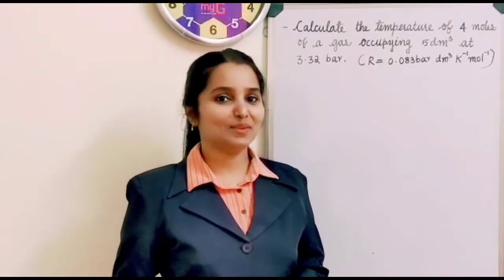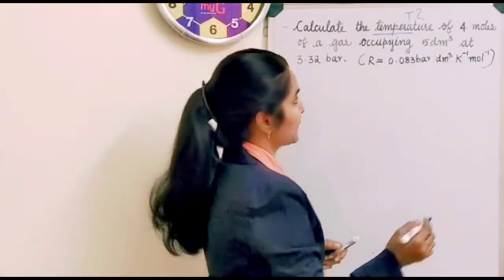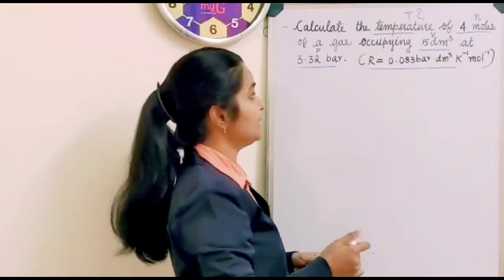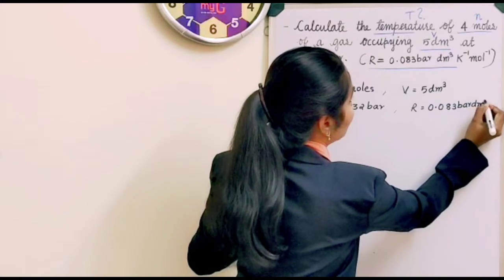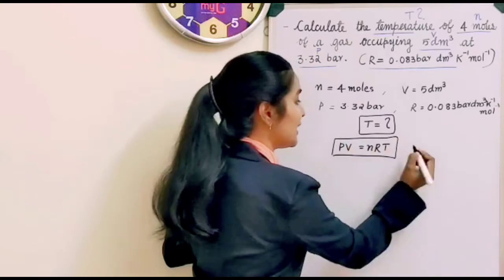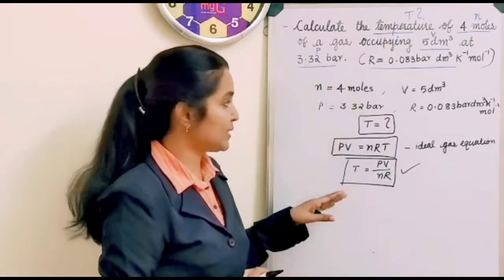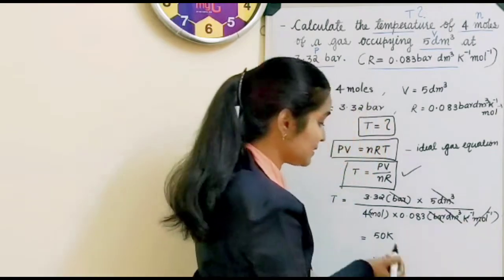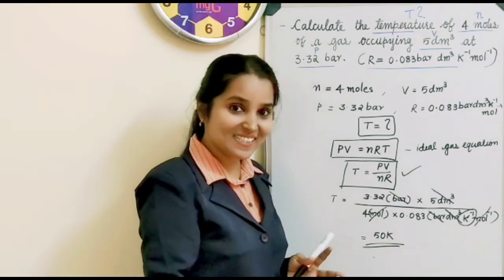IDEAL GAS EQUATION|PROBLEMS|GAS LAWS|STATES OF MATTER|CHEMISTRY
This video explains:
- solving problems related with ideal gas equation

alengadan